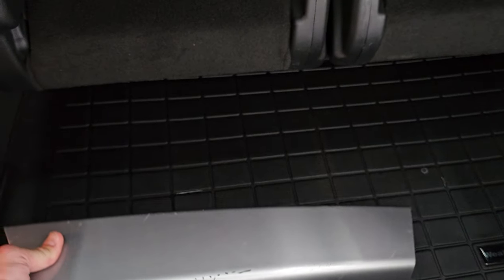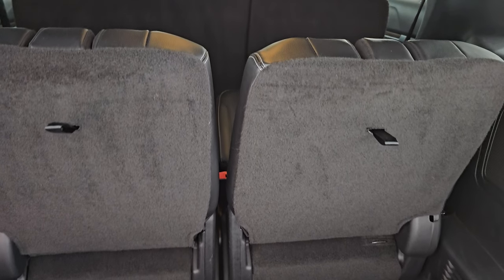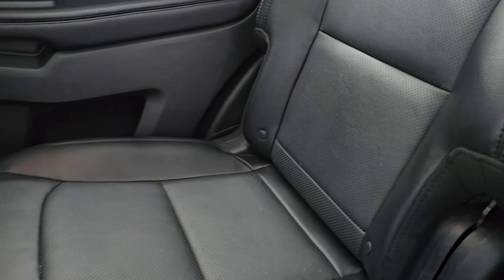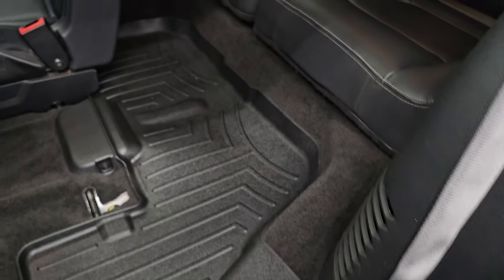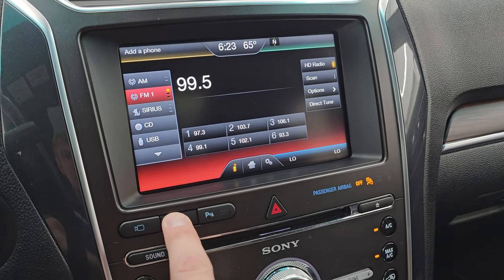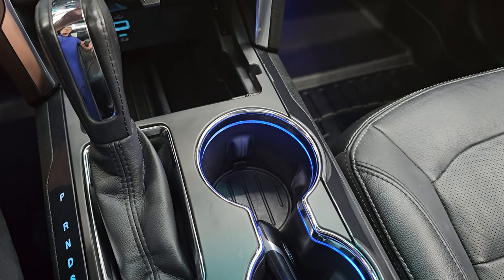2016 FULLY LOADED FORD EXPLORER LIMITED NAV PANO INGOT SILVER 4K WALKAROUND 14674ZA SOLD!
This 2016 FORD EXPLORER LIMITED FULLY LOADED SUV WITH NAV PANO HEATED AND COOLED SEAT IN INGOT SILVER METALLIC FOR SALE IN FOND DU LAC OSHKOSH WISCONSIN 54935 is the vehicle we did walk around review of today.

Thank you for checking out this video of this 2016 FORD EXPLORER LIMITED FULLY LOADED SUV WITH NAV PANO HEATED AND COOLED SEAT IN INGOT SILVER METALLIC FOR SALE IN FOND DU LAC OSHKOSH WISCONSIN 54935

STOCK: 14674ZA
PRICE: $16,999
MILES: 108,058
MAKE: FORD
MODEL: EXPLORER
VIN: 1FM5K8F8XGGA01133
LOCATION: FOND DU LAC OSHKOSH WISCONSIN, 54937 TRUCKS ON 41

CLEAN TITLE HISTORY!* 3.5 Liter V6 DOHC Engine with E85 Capabilities, 290 Horsepower* Limited Package* 4WD 4x4 Four Wheel Drive* Automatic Transmission Center Console Shifter* 6 Speed Automatic Transmission with Optional Manual Tap Shift* Rapid Spec 4WD with 4 Terrain Settings* Factory GPS Navigation System* Power Panoramic Vista Roof Sunroof Moonroof Sun Roof Moon Roof* Reverse Backup Camera Rearview Camera* Dual Rear Exhaust* Adaptive Speed Control Cruise Control* Blind Spot Monitoring with Rear Cross-Path Detection* Forward Collision Warning System* Lane Departure Warning with Lane Keep Assist* Non Smoker* Dual Power Air Conditioned Ventilated and Heated Seats* Black Ebony Leather Seats* Bucket Seats* Memory Driver's Seat* Multi Contour Massaging Front Seats Multi-Contour* 2nd Row Heated Bench Seating* 3rd Row Seats Two Seater* Seven Passenger 7* Power Fold Flat Third Row Seats* Towing Package with Receiver Trailer Hitch and Trailer Wiring Tow Package* Heated Power Mirrors with Blindspot Indicators* Power Fold in Power Mirrors with Built-in Directional Signals* Advancetrac with Roll Stability Control Traction Control* HDC Hill Decent Control* Goodyear Assurance Weatherready P255/50 R20 Tires* 20 Inch Rims Premium Wheels* Painted Alloy Rims Premium Wheels* Four Wheel Disc Brakes* Fog Lights* LED Headlights* LED Running Lights* LED Tail Lamps* Roof Rack Luggage Rack* Securicode Driver Side Doorcode Keyless Entry* Sonar with Front and Rear Bumper Sensors* Easy Fuel Capless Fuel Fill* Chrome Tipped Exhaust* Chrome Trimmed Grill* AM / FM Radio Tuner* Sirius/XM Satellite Radio Capabilities Sirius / XM* Sync 8" Touchscreen Radio* CD Player* Sony Premium Audio Sound System* Microsoft SYNC System with Bluetooth, Hands-Free Audio System Blue Tooth* Factory Subwoofer* SD Card Slot* USB Jack Portable Audio Connection* Intelligent Access With Push Button Start* Keyless Entry with Factory Remote Start* Power Raise and Close Rear Gate* Rear Window Defroster* Adjustable Height Seatbelts* Driver and Passenger Front Air Bags* L.A.T.C.H. Child Safety System* Side Curtain Air Bags SRS Safety Restraint System* 2nd Row Power Windows* Heated Steering Wheel Multi-Function Steering Wheel Controls* Homelink System with Three Programmable Buttons for Garage Doors, Lighting Systems & Security Systems* Compass, Outside Temperature Display and Mileage Display* Dual Multi-Zone Climate Control* Fold Down Rear Seats* Power Adjustable Pedals* Weathertech All Weather Floormats* Woodgrain Dash And Door Trim* Air Conditioning AC* Cruise Control* Power Locks* Power Windows* Automatic Headlights Autolamp* Power Tilt/Telescope Steering Wheel* Ingot Silver MetallicVery very clean inside and out! This is one of the sharpest 2016 Ford Explorer Limited suvs we have ever had on our lot! Make your move before this super clean 4wd is gone!*